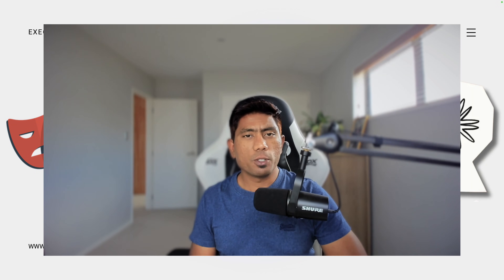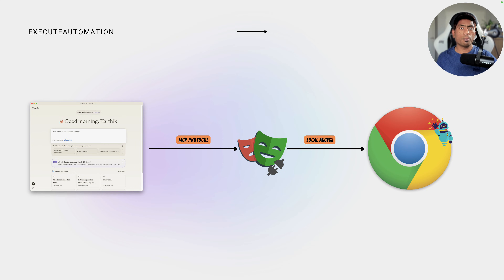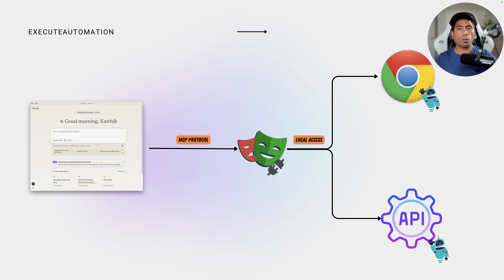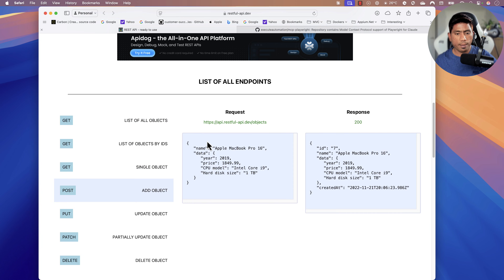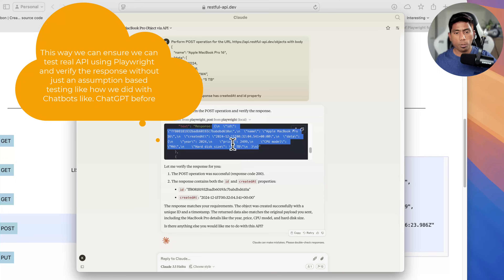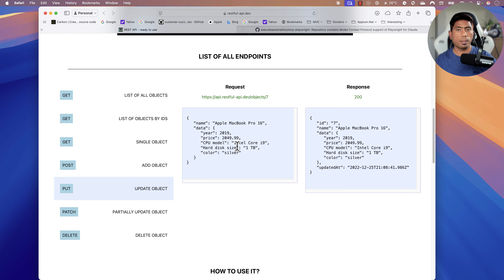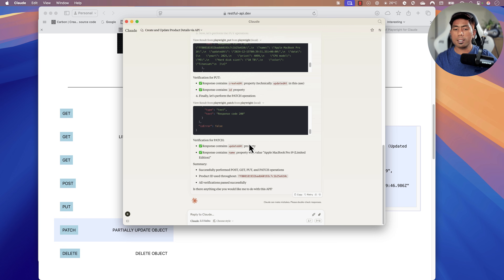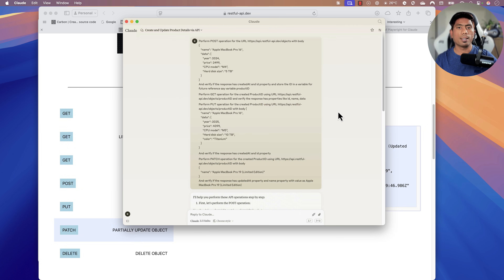End of Postman? No-Code API Testing with Playwright + AI 🧠🤖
With Playwright MCP Server, It’s a so easy and fun to perform API testing! With this tool, you can write tests using plain English text, no coding required. It’s super easy, readable, and maintainable. Even if you’re just starting out with the application domain and API, you can jump right in and start writing tests with the help of AI and Playwright MCP Server ⚡️

Content
0:00 - Introduction
2:16 - Using Playwright MCP Server for API Tests
5:21 - Complex API Test Workflow Testing With MCP
6:09 - Testing APIs via Postman
8:23 - Testing workflow of API via plain text